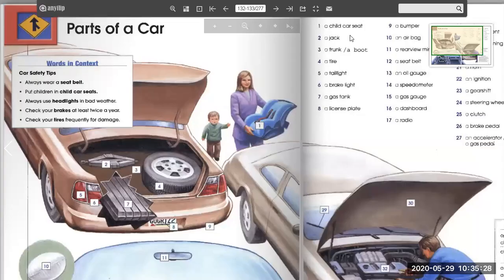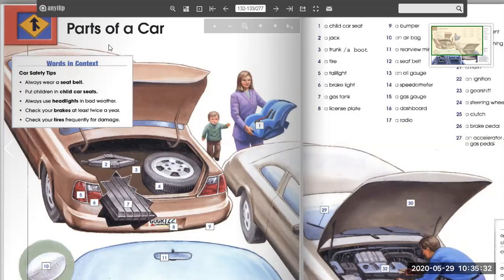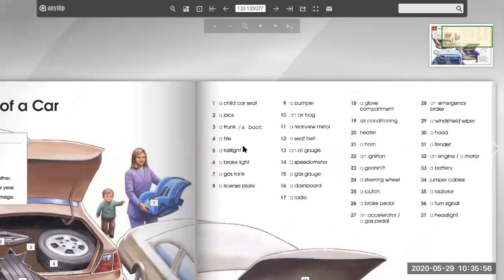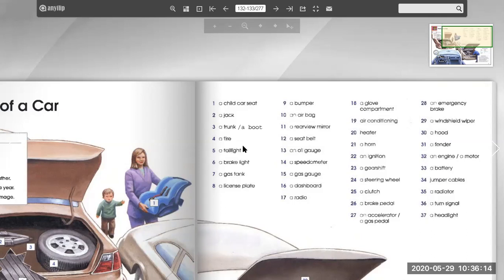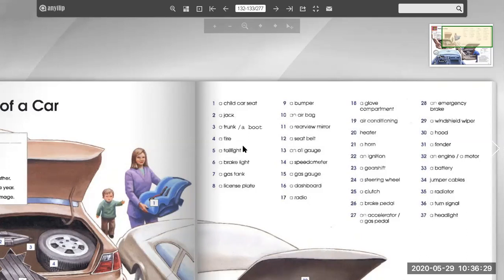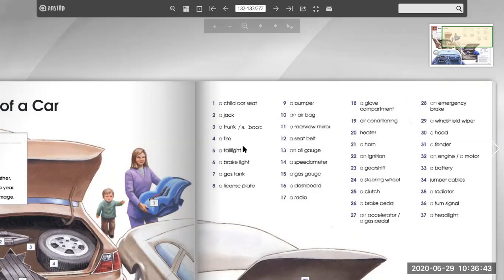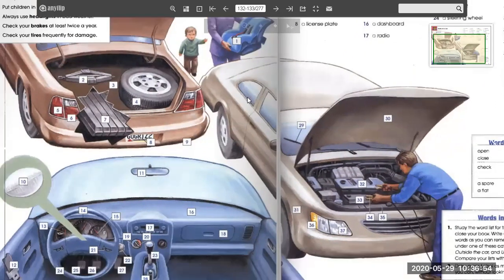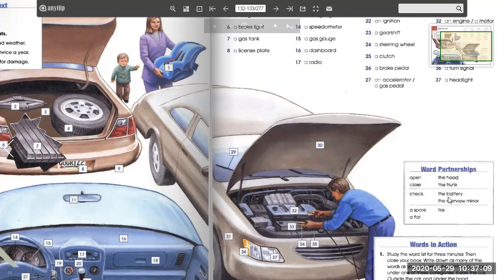PARTS OF A CAR | SHADDAI ENGLISH ACADEMY.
Identify parts of a car.